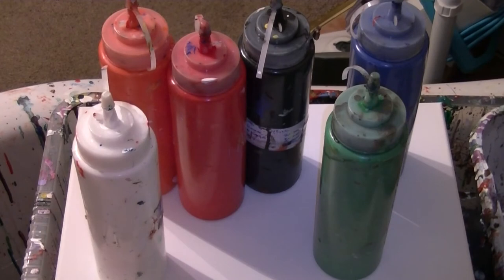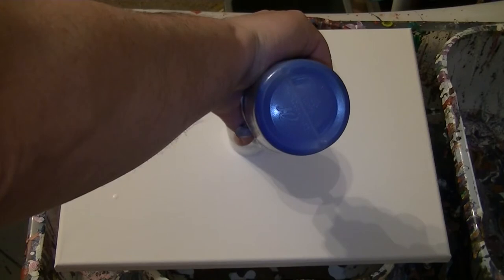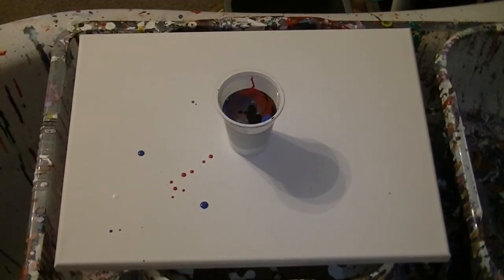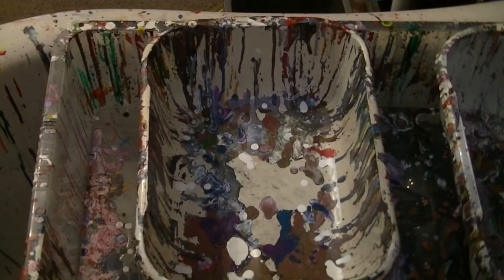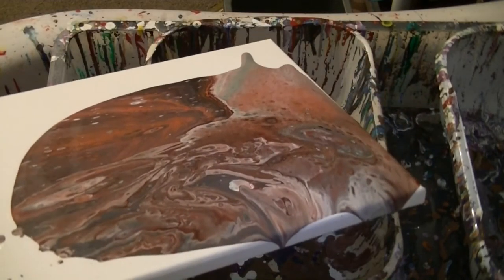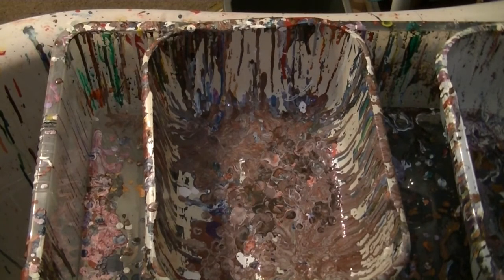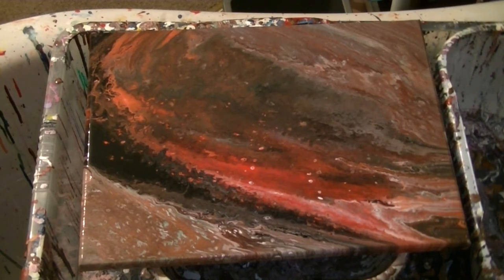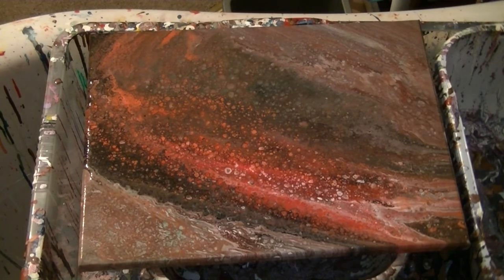OLD PAINTS Fluid Art Painting (Deep Space Nebula 1217 ) Stuart Wimbles Free Your Mind Art (2017)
Old paints feature In todays fluid art acrylic painting from Stuart Wimbles @  Free Your Mind Art step-by-step technique for you to share
 Fluid OLD  Acrylic Paints on a 30x40 cm Canvas.   Using old paints

Today, I was about to throw out some pre-mixed paints that had been standing on a shelf 'for later' which never got used, so I decided that I would try and see what they turned out like on a canvas.  If it didn't work, I could do a pour over. I gave the paints a very good long shake and added a squirt of silicone and shook again.  The finished flip cup piece worked fine but shaking vigorously with the silicone in the bottle produced only small cells. This should be able to be corrected by adding the silicone to the end.

The first pour was a little muddy looking and I decided right away that I should do a 2nd flip cup, omitting the blue and adding little black.

I love the way that this has turned out, giving it a deep space 'nebula' look. I named it after the date 12 2017 or 1217.

Hope that you like it guys.

I always reply to comments within about 12 to 24 hours, if not right away.  Thanks for your kind support

Stuart Wimbles

Free Your Mind Art

Todays Colours and Brand:
Orange ( Poundland)
Signal Red (Artina)
Green (Brunel Franklin
Titanium White (Artina)
Yellow (Artina)
Black (Artina)

I used a ratio of 25g Paint,  12g of Jacksons Pouring Medium and a bout 3g of MPG to retard the drying time.,  I then add Water to the desired consistency of mixed paint ready to pour.